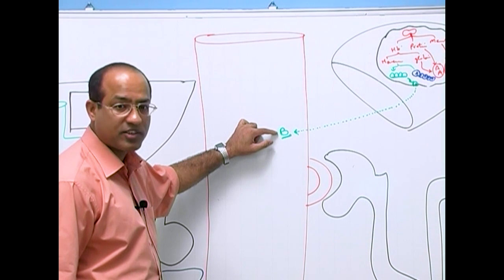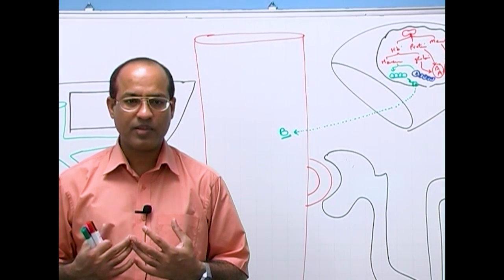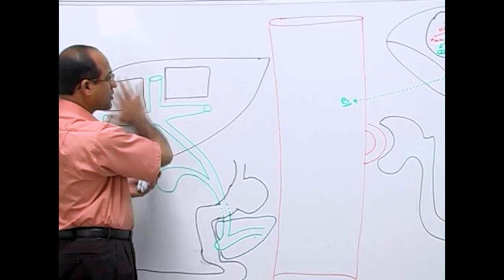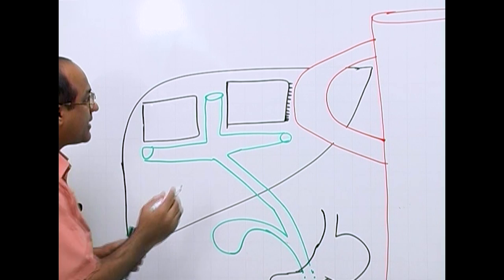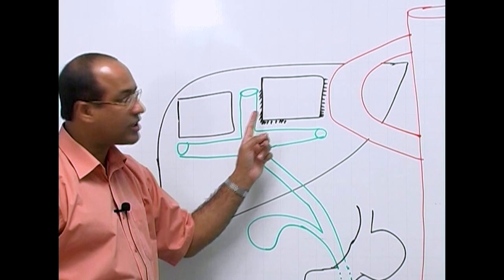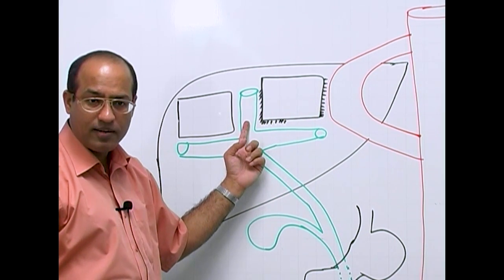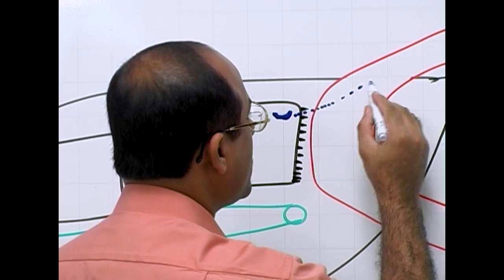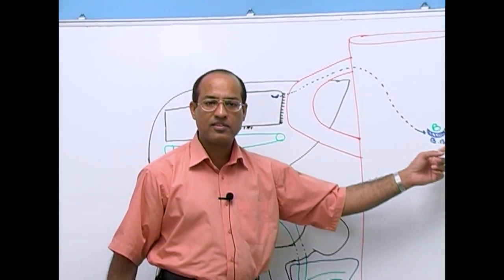Bilirubin | Conjugated bilirubin | Unconjugated bilirubin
1. More than 1000+ Medical Lectures.
2. Basic Medical Sciences & Clinical Medicine.
3. Mobile-friendly interface with android and iOS apps.
5. Download option for offline video playback.
6. Fanatic customer support and that's 24/7.
7. Fast video playback option to learn faster.
8. Trusted by over 2M+ students in 190 countries.

In this lecture, Dr. Najeeb discusses about the conjugation of Bilirubin and its clinical correlation.
Binding of Bilirubin | its Clinical Correlation | Dr Najeeb Lectures
What is conjugated bilirubin?
When bilirubin binds with glucuronic acid, then it is called conjugated bilirubin.
What is the first Principle of conjugation of bilirubin?
If mononuclear cells release bilirubin in circulation, then this molecule should be trapped in circulation so that this molecule may not diffuse back into the tissues of the body. In this way, it will be handled by the liver when it passes by the liver later on.
What are the ways to keep and trap bilirubin in circulation?
There are special bilirubin trapping proteins synthesized by the liver, which, when come into circulation, bind with the bilirubin. These are called Bilirubin Binding proteins released by the hepatocytes.

What are the two properties of bilirubin when banded with the plasma proteins?
1- It can not diffuse through microcirculation back into many body tissues.
2- It cannot filter into the urine, so this form will not produce bilirubinuria.

What is Kernicterus?
It is a type of brain damage. If bilirubin goes into CNS in a heavy amount in babies, it will cause brain damage. If a baby survives this condition, he will develop mental retardation or motor dysfunction.

Why is there a great risk that high levels of unconjugated bilirubin can go into the CNS of newborns?
There are two reasons:
1- A newborn's Blood-Brain barrier is not so well developed.
2- There is a shortage of bilirubin binding proteins compared to unconjugated bilirubin.

How can newborns be prevented from developing Kernicterus?
There are two ways:
1- Phototherapy
2- Tin Protoporphyrin Therapy